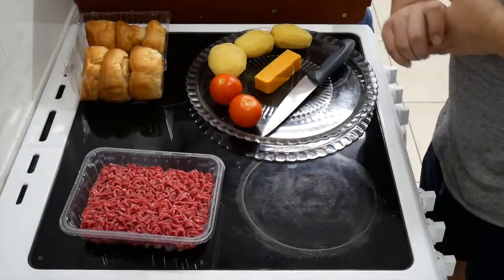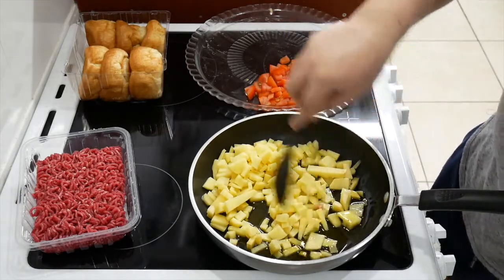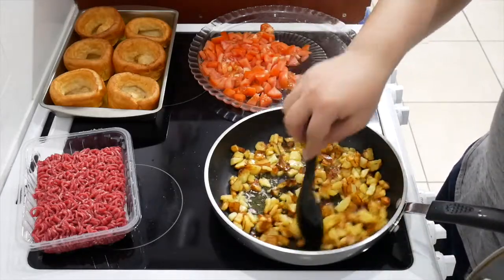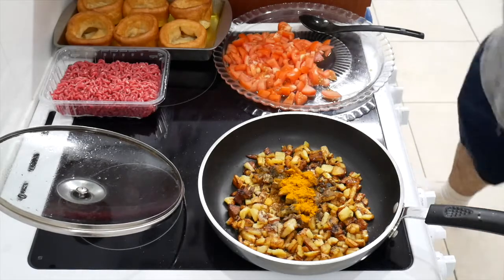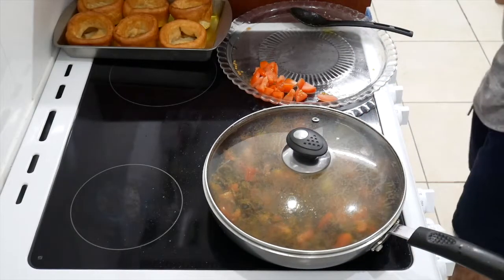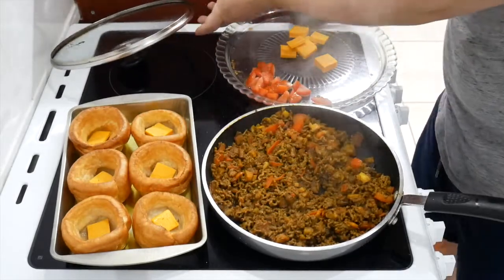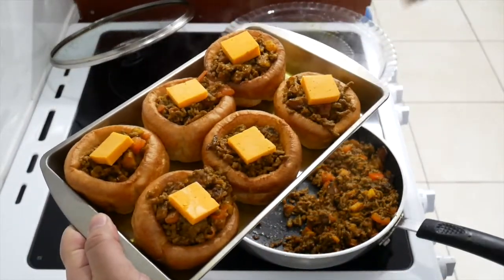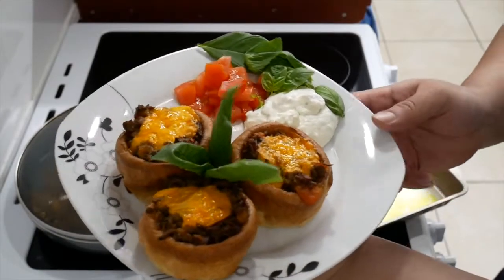STUFFED YORKSHIRE PUDDINGS RECIPE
Made Yorkshire pudding with meat and melted cheese. Give it a go and let me know how you did.